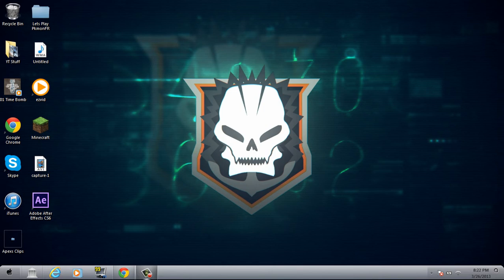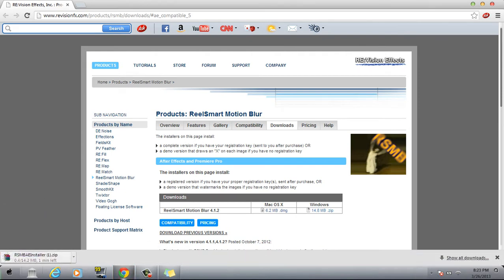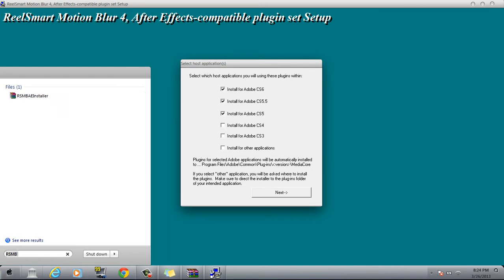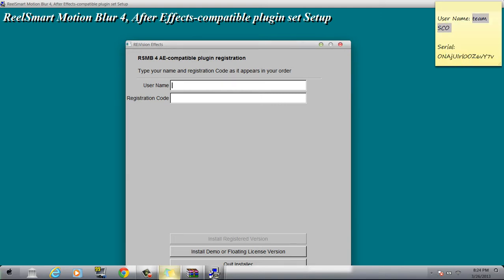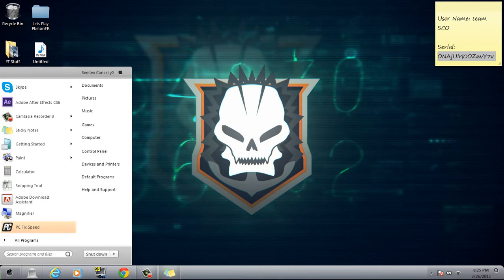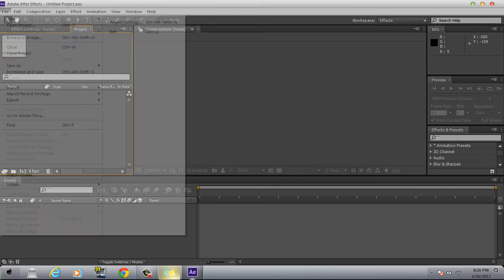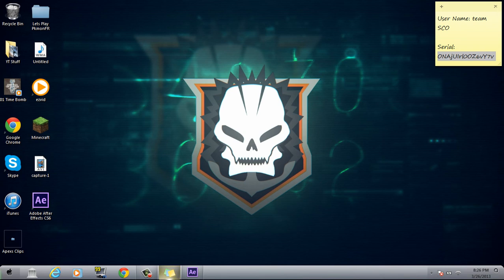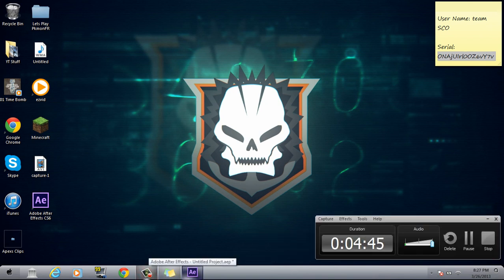AE: How to get RSMB-Real Smart Motion Blur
100 Thumbs up PLZ

User Name: team SCO